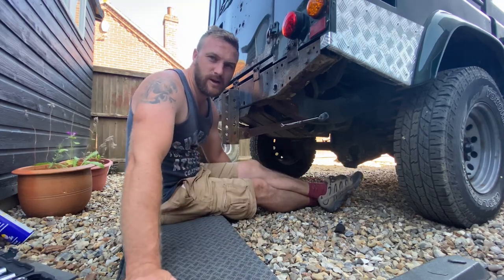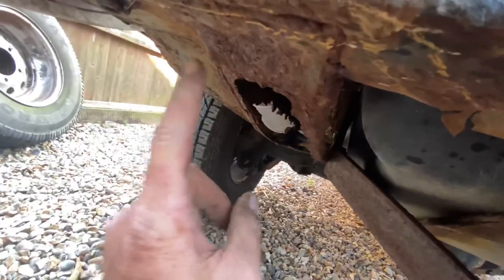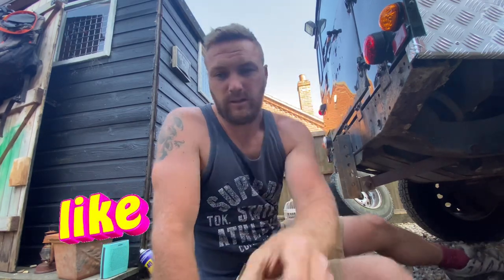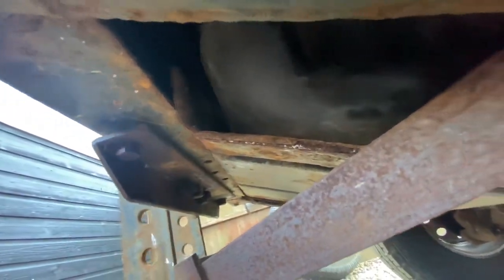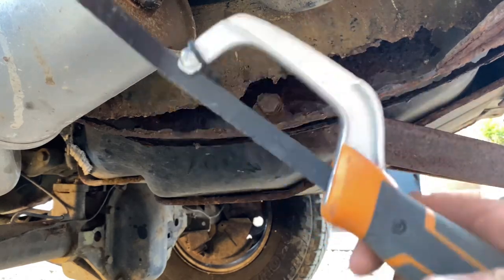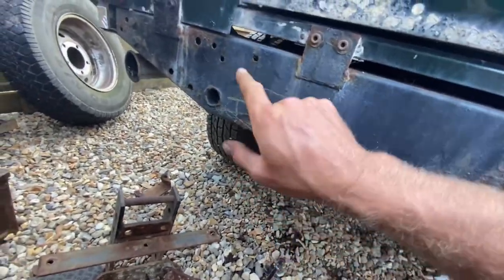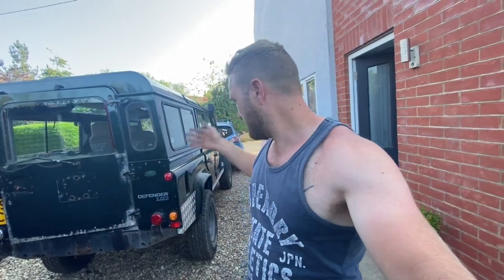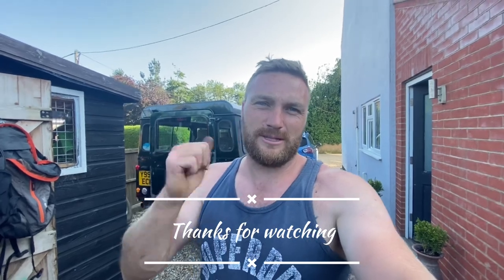Removing the tow bar off my Defender 110 (mega rust found)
Hi everyone in this video my aim is to remove the tow bar from the rear cross member and then to clean and paint it up ready for the new chassis. My thinking is the more I can take off the chassis now the less work I’ll have to do when the new chassis comes. Also we get to see how bad one of the legs of my rear cross member actually is. I hope you enjoy the video.